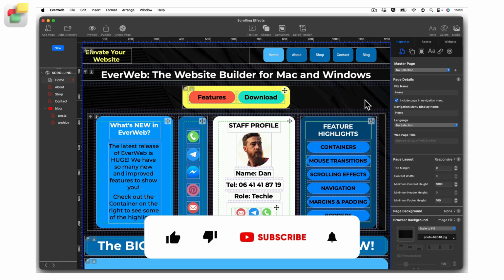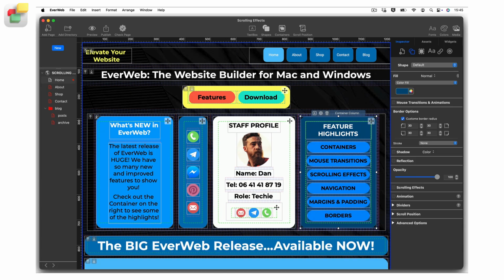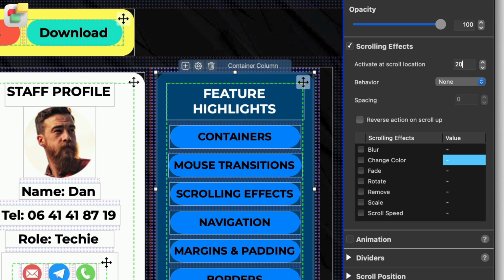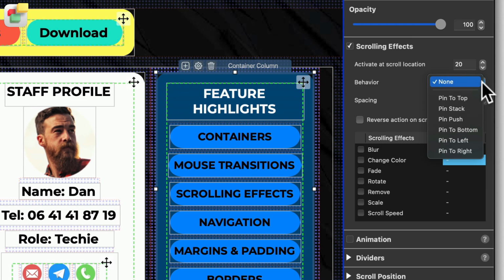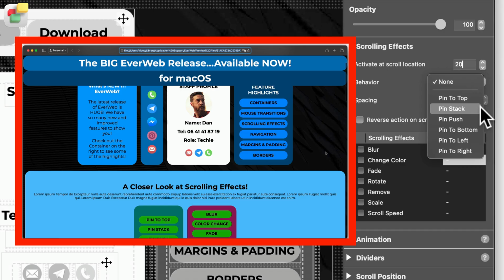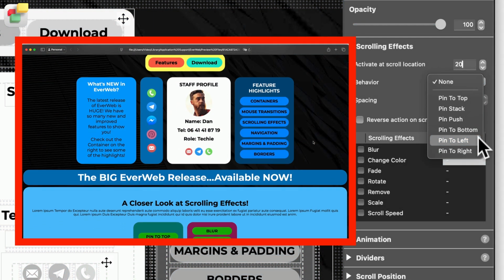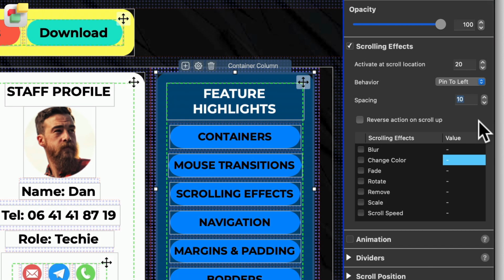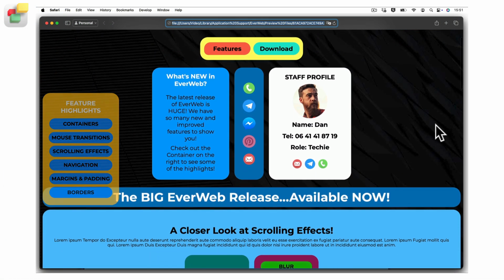EverWeb's Awesome Scrolling Effects Explained!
EverWeb is the leading website builder for macOS and Microsoft Windows! Create beautiful, responsive websites without needing to code - just drag and drop your text, images, and media anywhere you want to create the website you’ve always wanted!

0:00 - Prerequisites
0:16 - Introducing Scrolling Effects
0:43 - Adding a Scrolling Effect
1:03 - Scrolling Effects Settings

To use the features shown in this video you will need to use EverWeb 4.4 or higher, for macOS or Windows.

EverWeb’s Scrolling Effects give you an easy way to keep headline, or useful information, always in view on the pages of your website. It’s also great for when you want to keep reminder information visible at the bottom of the screen, or when you want to pin social media icons to the side of your page!

Where you can use Scrolling Effects
Scrolling Effects can be applied to objects in both fixed width and responsive pages.

Adding a Scrolling Effect
To apply a Scrolling Effect, first select the object that you want to use a Scrolling Effect with.

Next, go to the Shape Options tab and click on the checkbox to the left of the Scrolling Effects section title. This will activate the Scrolling Effect settings.

Scrolling Effects Settings
Once you have activated the Scrolling Effects settings, you can apply a combination of settings to achieve the effect that you want. For the moment, though we are going to take you through each field in turn.

The first setting is Activate at scroll location. The default is set to zero so the scroll effect will activate immediately as your visitor scrolls. For example, if you set a value of 20, the scrolling effect will be triggered when the page has scrolled down 20 pixels.

Additional Settings….
When setting the value for activate at scroll location, you have two additional ways in which to enter a value…

The first way is to use a ‘+’ number: for example, if you entered +50, the scrolling effect will trigger at the current object position plus 50 pixels.

You can also use a percentage, for example, if you entered 10%, the scroll effect will trigger when the object is scrolled to 10% of the top of the browser

The second Scrolling Effect setting is Behavior. This defines the type of scrolling effect that is being applied to the selected object. There are six different scrolling effects available:

Pin To Top: The object will be pinned in the center of the top of the page
Pin Stack: The first stacked object will be pinned to the center of the top of the page. Any following stacked pinned objects on the page will stack one under the other as the page scrolls.
Pin Push: Objects are pinned to center of the top of the page. As the page scrolls, the first pinned object will be replaced by the next pinned object, the second by the third and so on.
Pin To Bottom: The pinned object will appear in the center of the bottom of the screen.
Pin To Left: The pinned object will appear at the left hand edge of the browser window.
Pin To Right: The pinned object will appear at the right hand edge of the browser window.

The third Scrolling Effect field is Spacing.

This field sets the amount of space a pinned object is, from the edge of the browser. For example, if I set a value of 10, for an object that is pinned to the left, it will appear 10 pixels in, from the left hand edge of the browser.

The next Scrolling Effect field is ‘Reverse Action on scroll up.’

If you check this box, as you scroll back up the page, the pinned object will move back to its original location.

The final field in the Scrolling Effects section, is the Scrolling Effects section. You have 7 different effects to choose from and you can combine effects as desired. For example, you could use change color to change the background color of an object together with Fade to make the object look semi-transparent.

When you combine the Scrolling Effects together, you can get some great effects, such as those shown in this video.